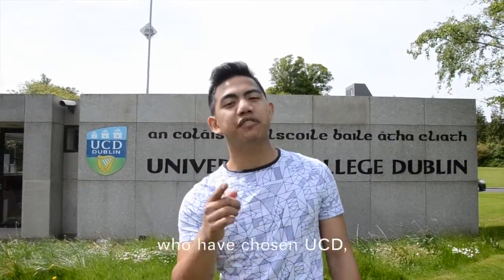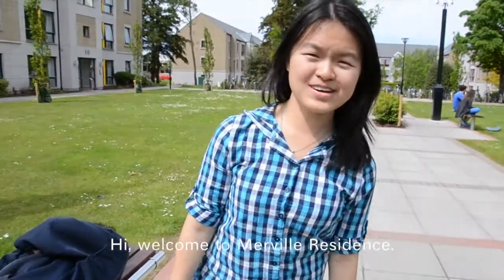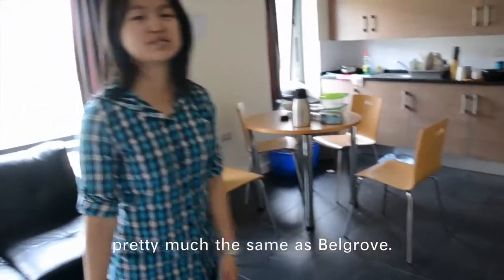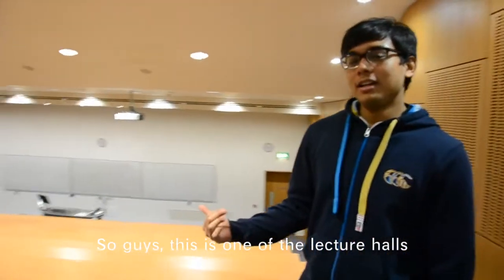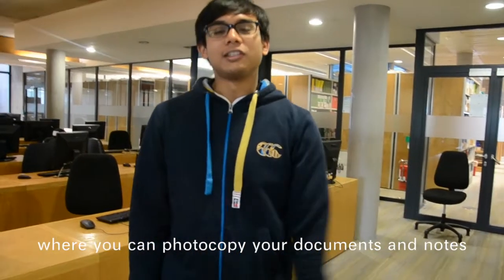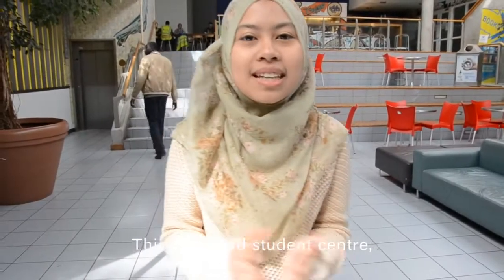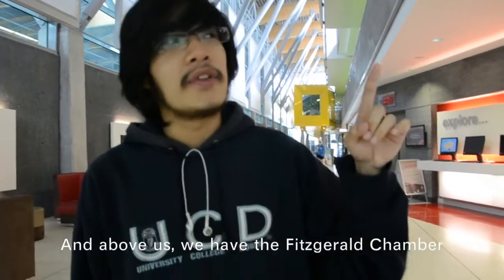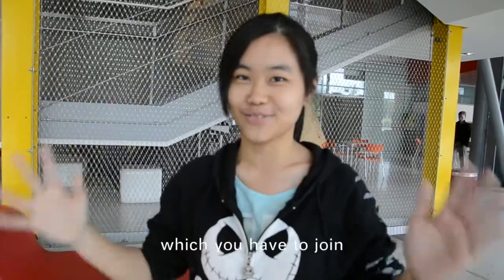Life of a PMC Student (UCD)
a video for new Malaysian students that will be joining UCD every year. welcome to Eire and enjoy your time here :)